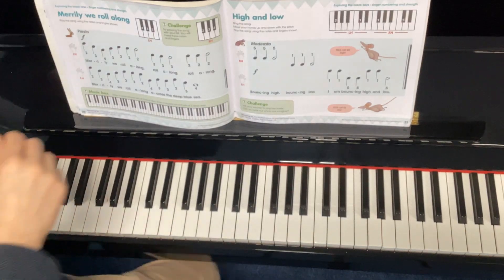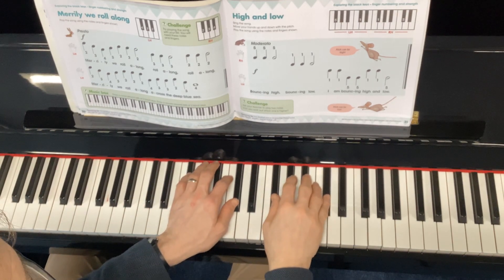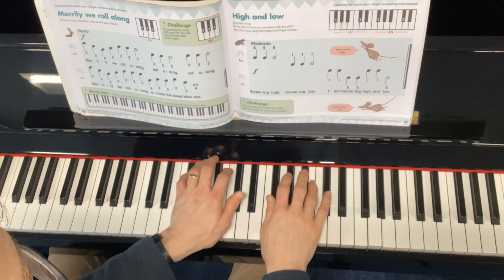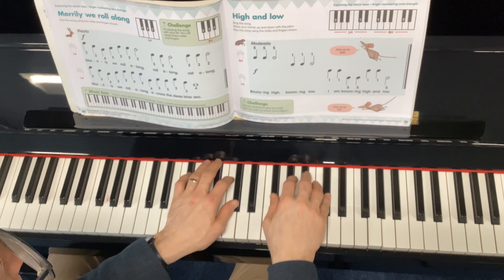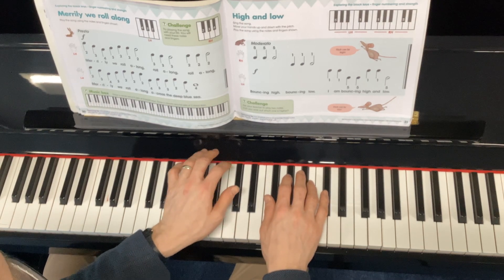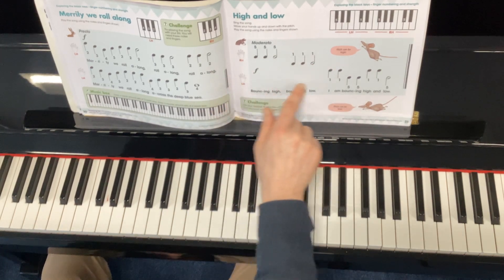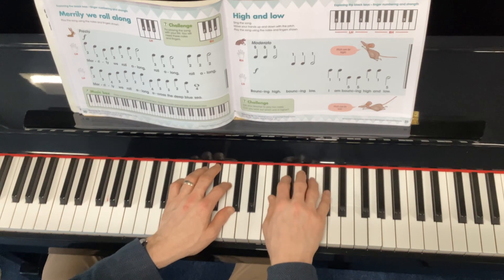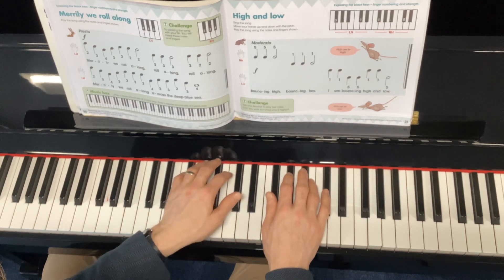High and Low